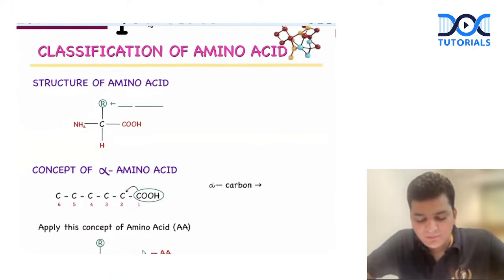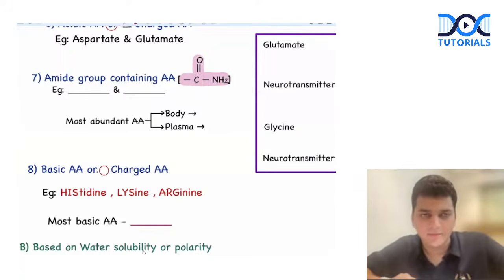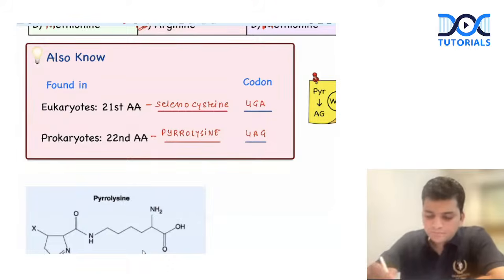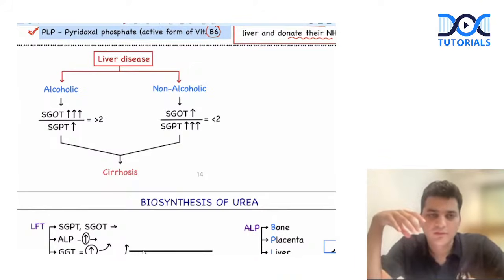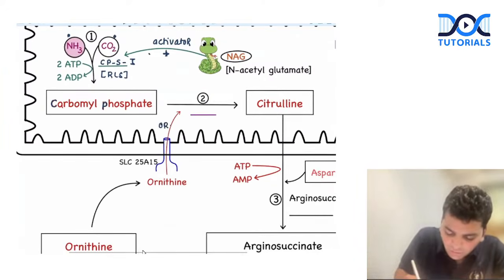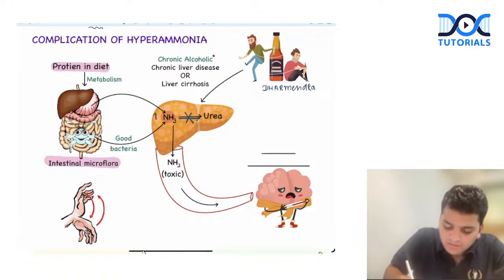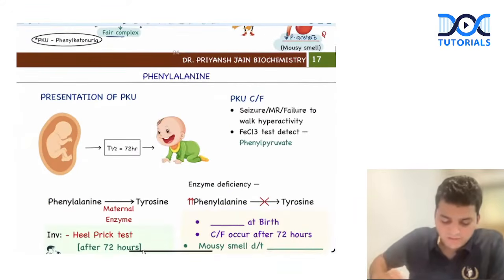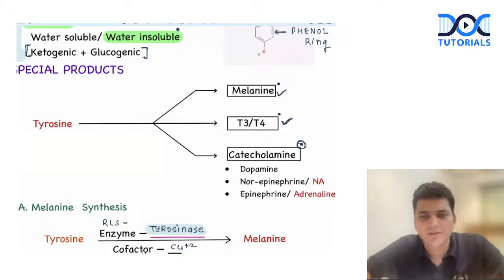NEET PG 2026 Preparation | Biochemistry Online Live Class by Dr Priyansh Jain | High-Yield Concepts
🚨 Kickstart Your NEET PG 2026 Biochemistry Prep!
Join Dr. Priyansh Jain for Day 1 – Session 1 of the Biochemistry Online Live Class, exclusively on DocTutorials Live App. This interactive class is your gateway to mastering high-yield concepts, PYQs, image-based questions, and clinically relevant topics in Biochemistry.

📍 Day 1 – Session 1 is OPEN FOR ALL!
Perfect for freshers and repeaters aiming for top ranks in NEET PG 2026.

💡 Class Highlights:
✅ Concept-Based Teaching
✅ PYQs & Image-Based MCQs
✅ Workbook-Integrated Notes
✅ Crisp, Clinical, and Structured

📢 Don’t just prepare – prepare smart.
Let’s crack Biochemistry for NEET PG 2026 – together!